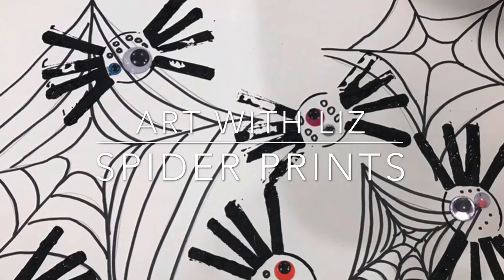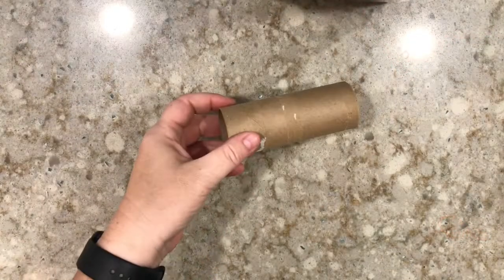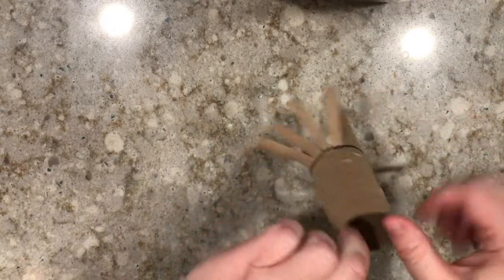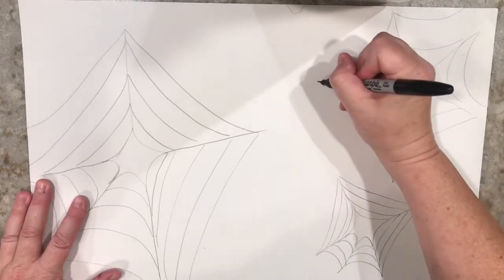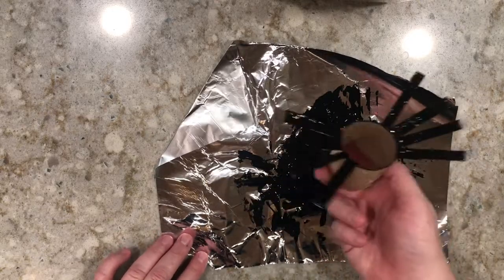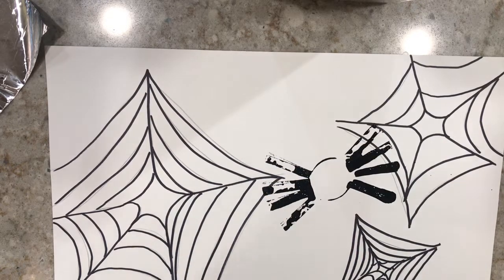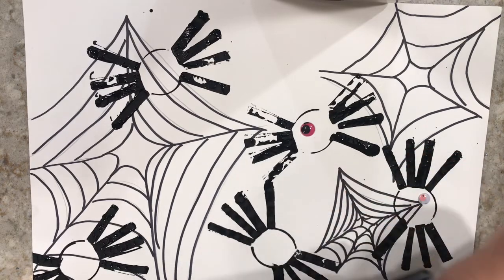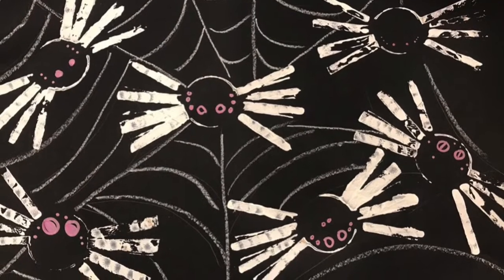Art with Liz: Spider Prints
It's Spooky Season! Let's celebrate by recreating this awesome spider print with Ms. Liz! All you need is white construction paper, washable black paint, tin foil, toilet paper roll, a marker, goggly eyes and glue.